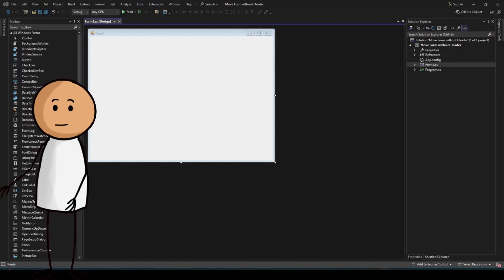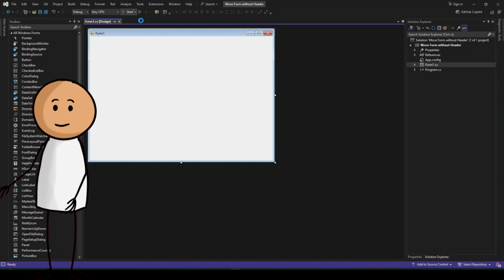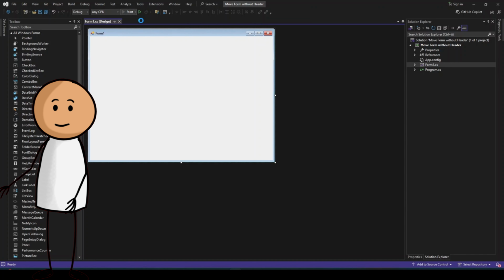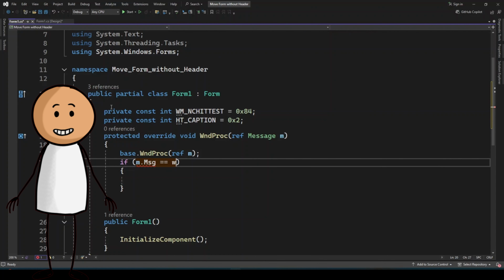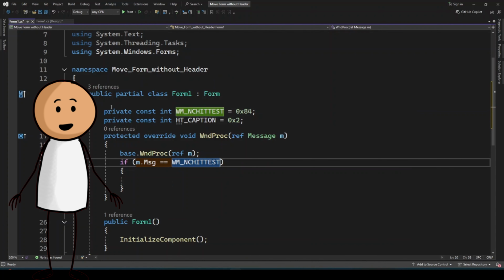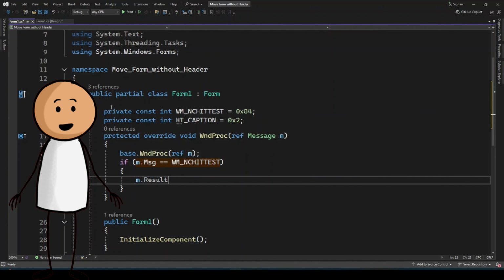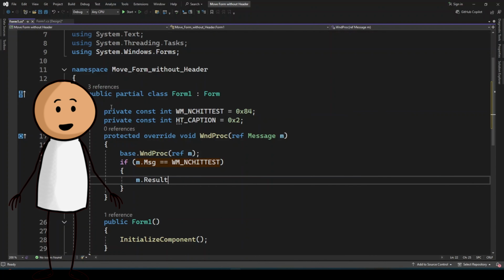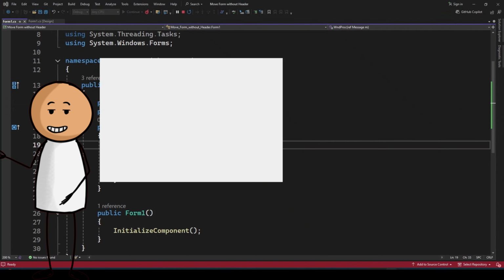The 2-Minute C# WinForms Draggable Form Challenge!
Learn how to move a form without a title bar in WinForms C#! In this quick tutorial, I’ll show you how to override WndProc to make your headless form draggable, with just a few lines of code. Perfect for creating custom, modern-looking UIs. Watch now to see the code and an example in action!